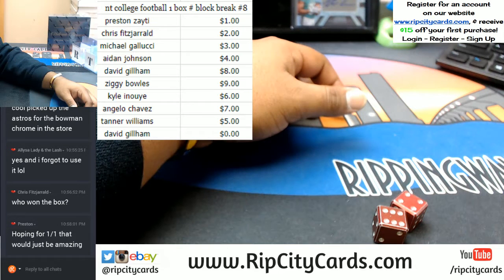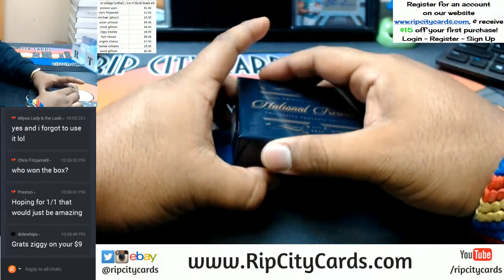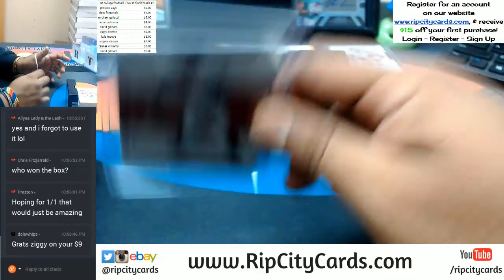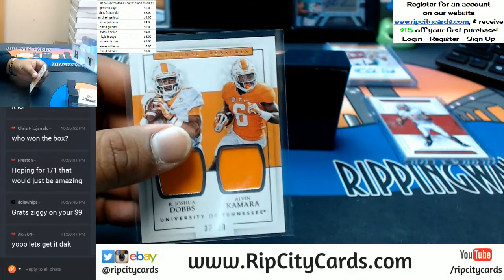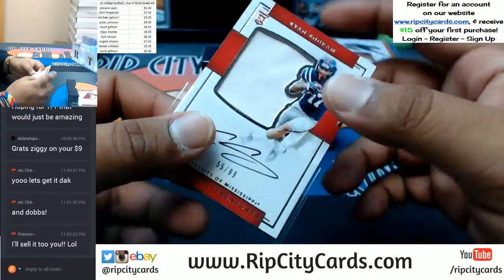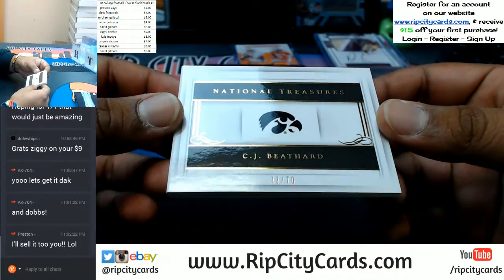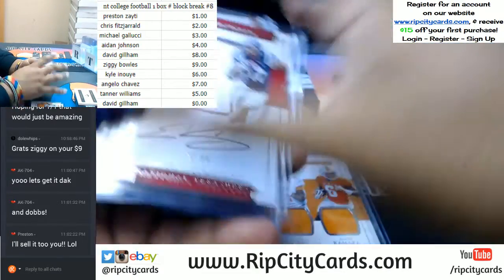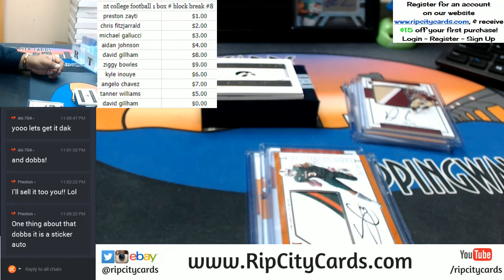GIVEAWAY 2017 18 Contenders Draft Picks Basketball 1 Box Break #2 RCC 09262017